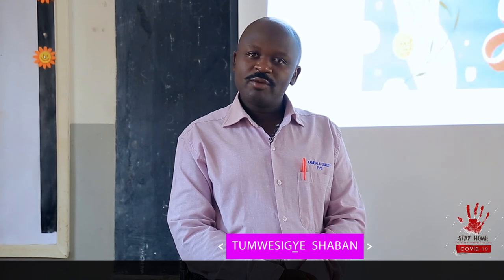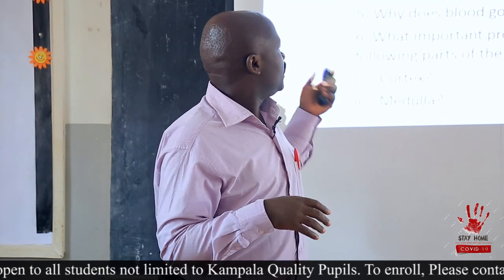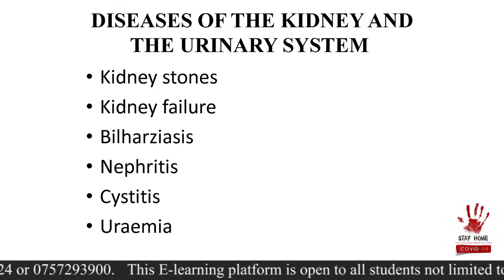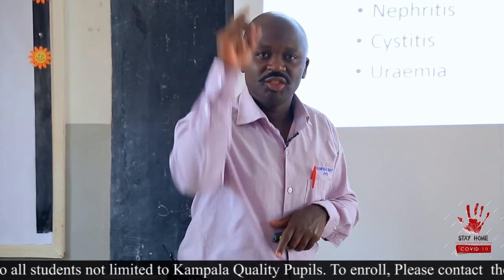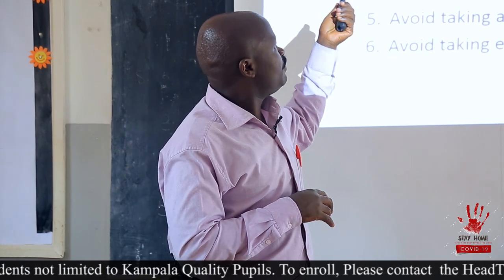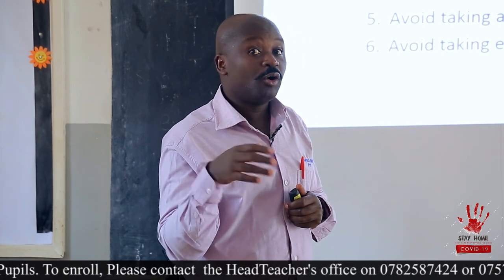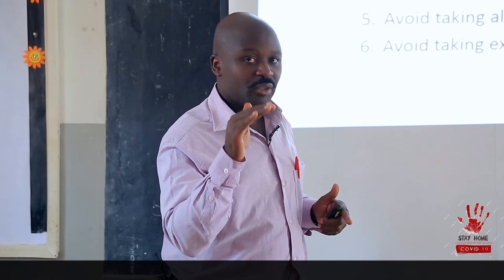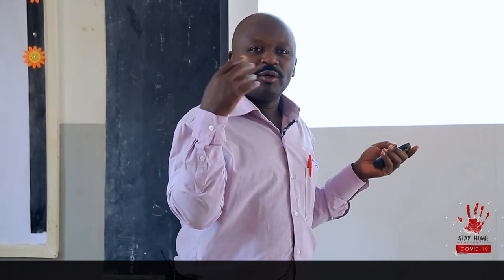P 7 Science lesson 6